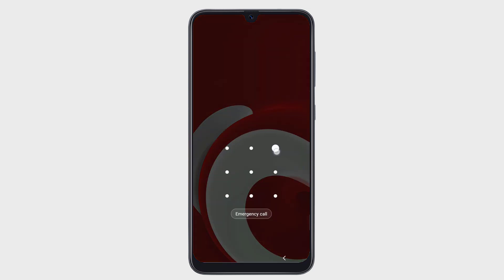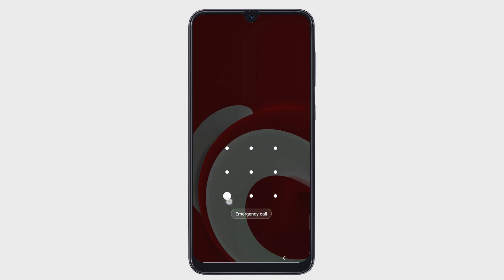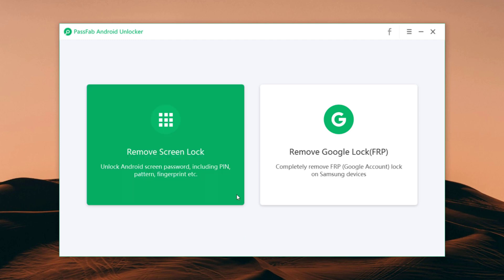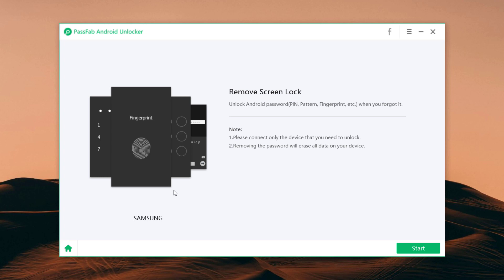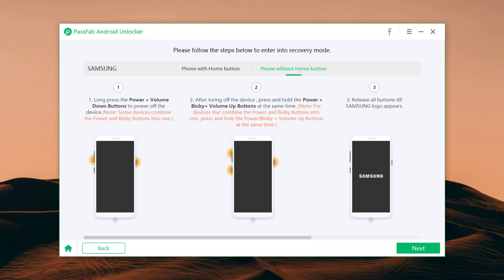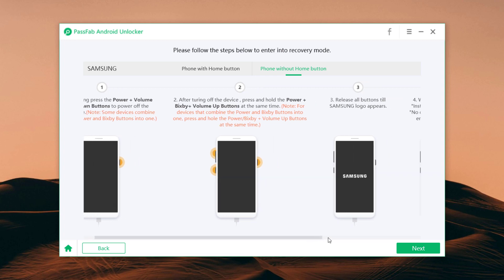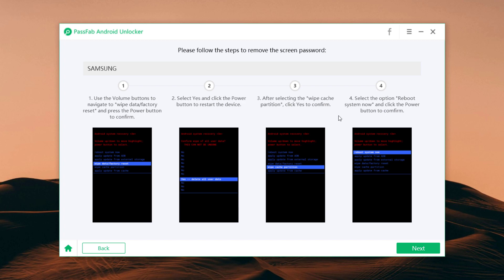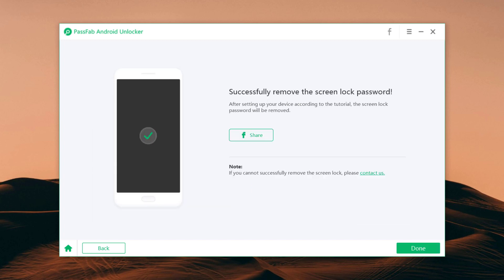How to Factory Reset Samsung without Password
How to Factory Reset Samsung without Password. PassFab Android Unlocker can bypass Android lock screen, including password, pattern lock, PIN, fingerprints, and FRP lock.